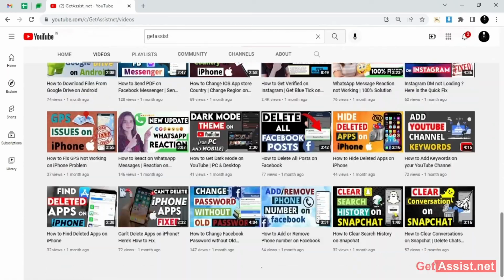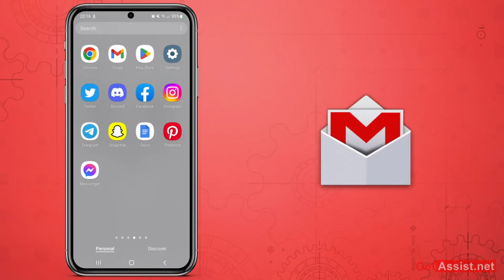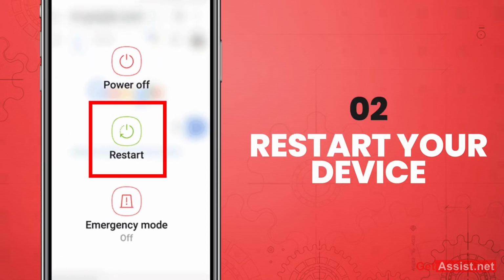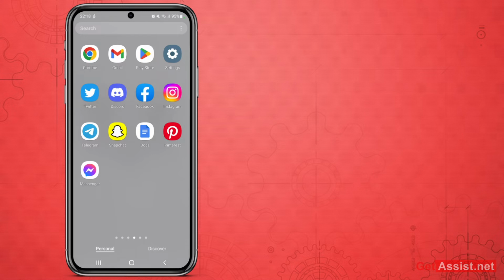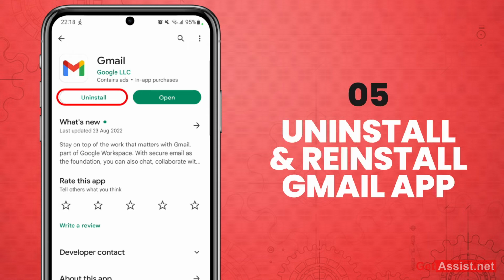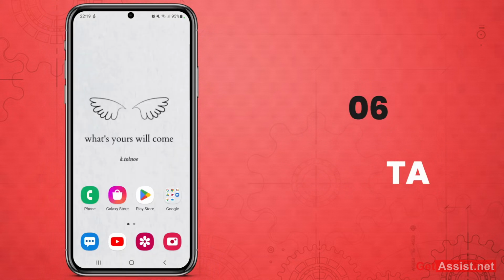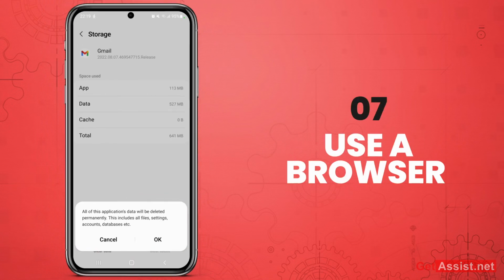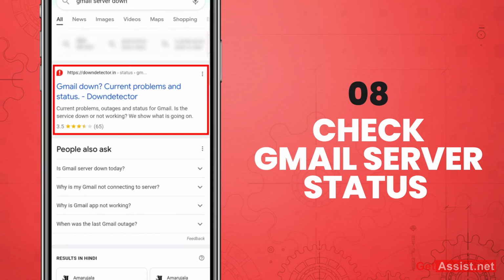How to Fix Gmail Login Problem(2022) | Gmail Login Issue Fixed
Are you not able to login to your gmail acount and don't know why? In this video, we'll show you how you can simply fix this issue by following certain steps. Watch each step carefully and till the end. We are here to assist you!